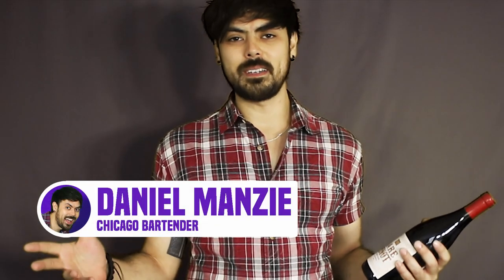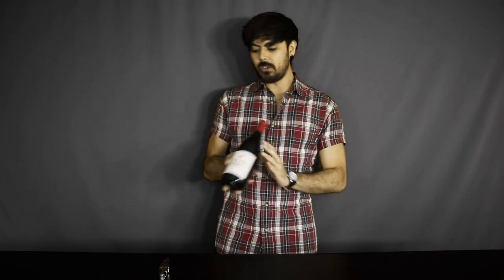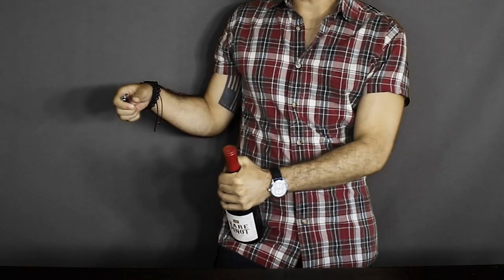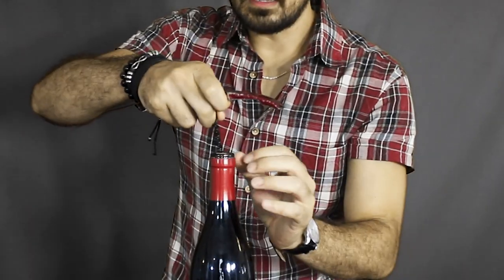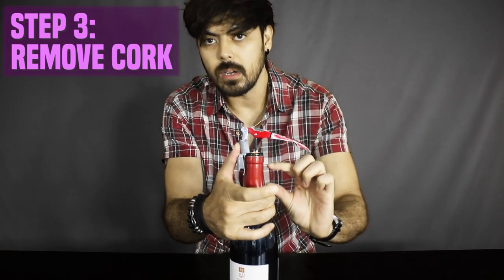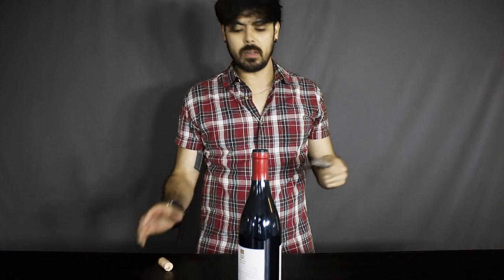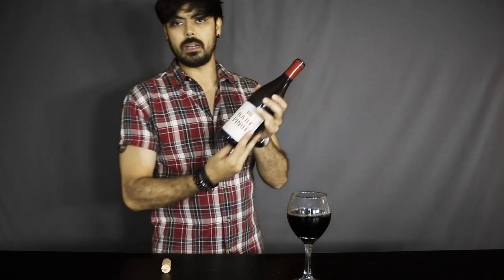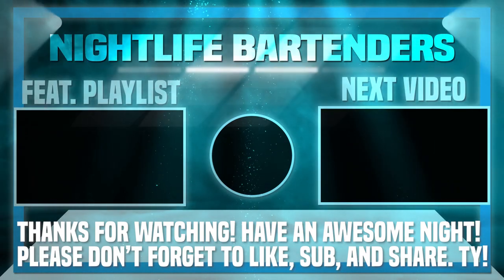How to Open a Bottle of Wine | Bartending School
Hi,

In this video, I show you how to open a bottle of wine.

Cheers :)

Dan

2. SOME GOOD CONTENT TO BINGE: Check this bartending School playlist Below! You’ll find great bartending resources, tips, and tutorials